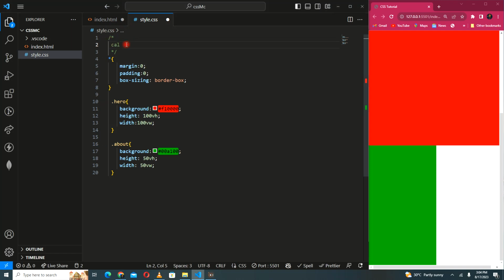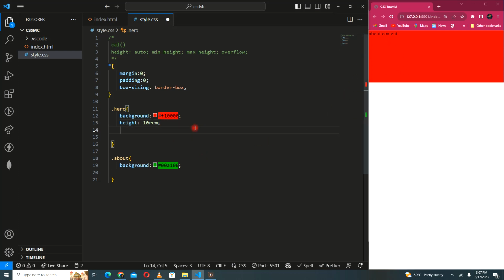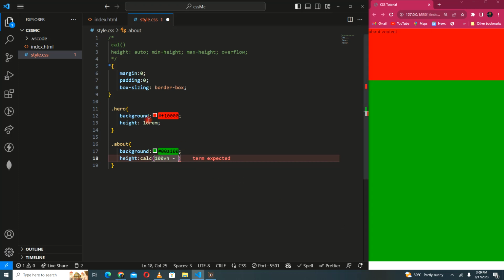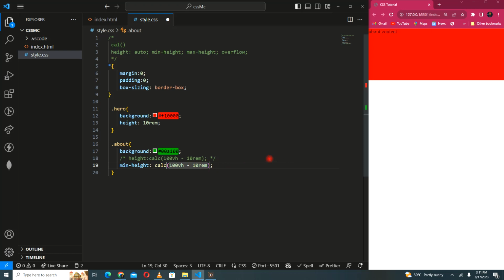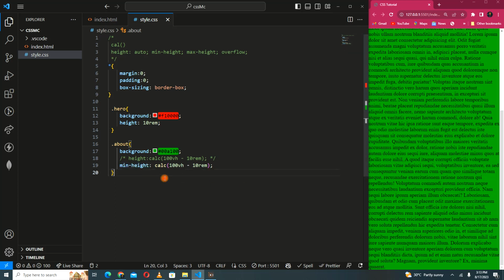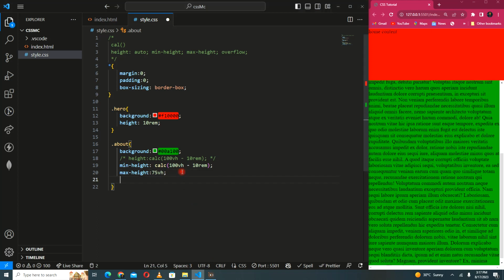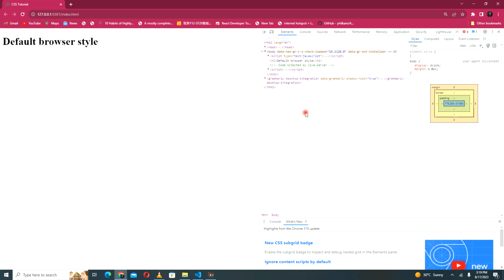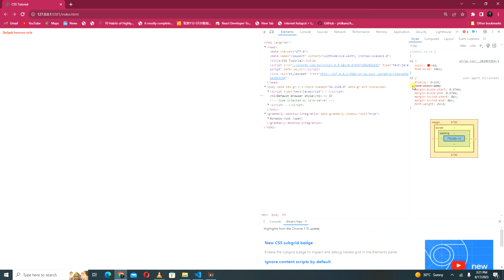15.5 CSS UNITS || Cal function, Height, min-height, max-height, overflow, and Default Browser style